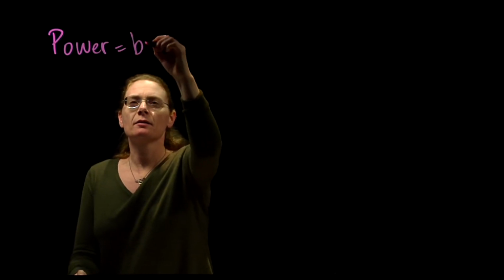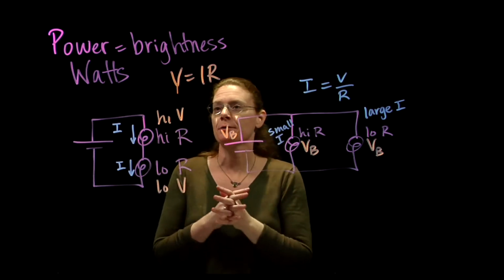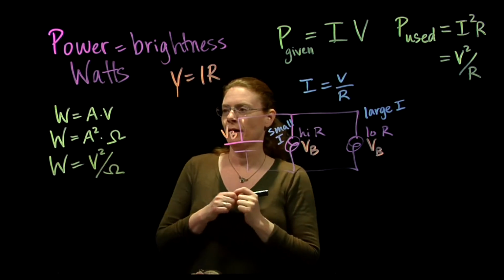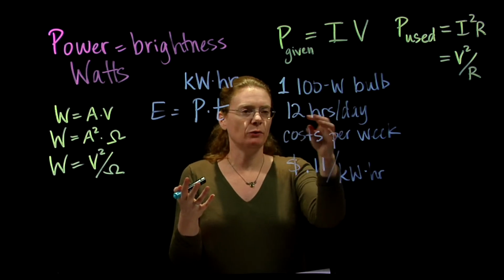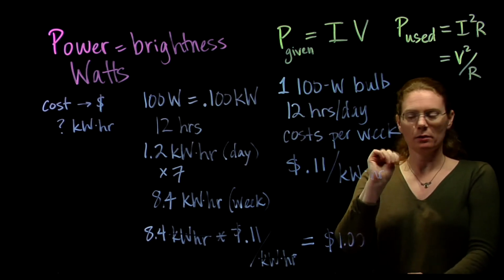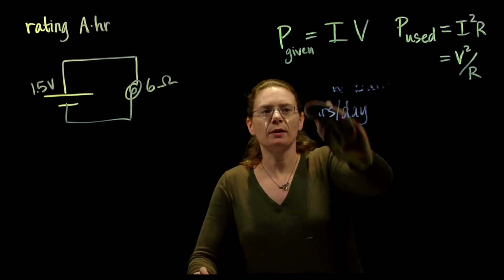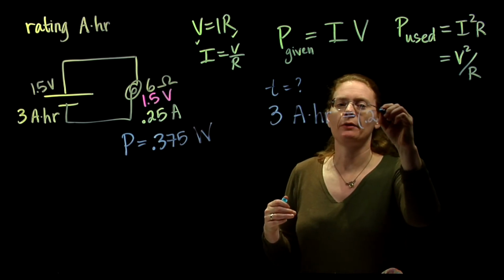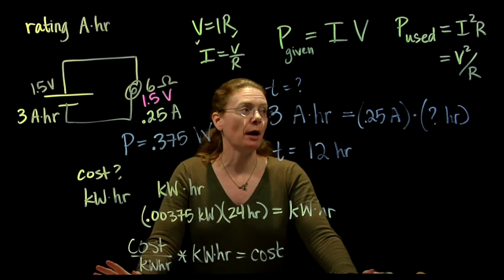Introduction to Power in DC circuits